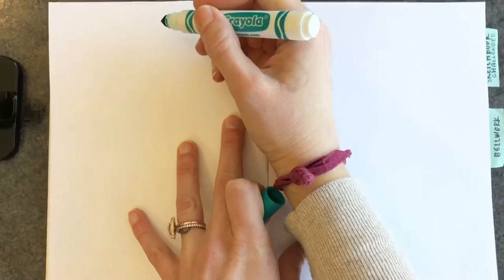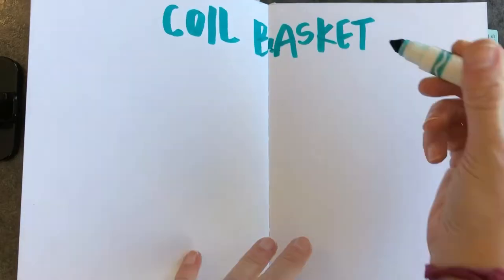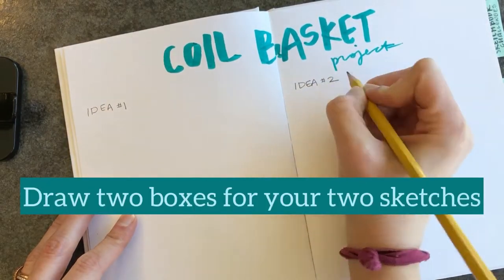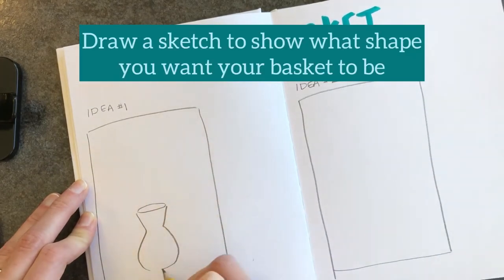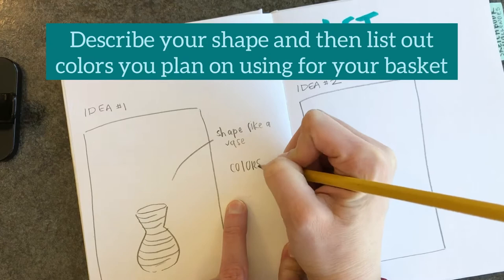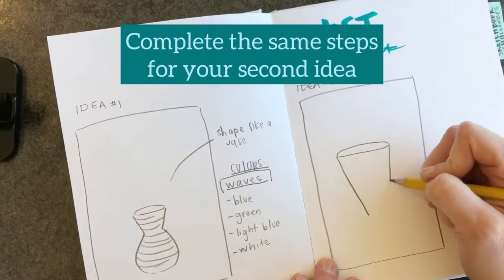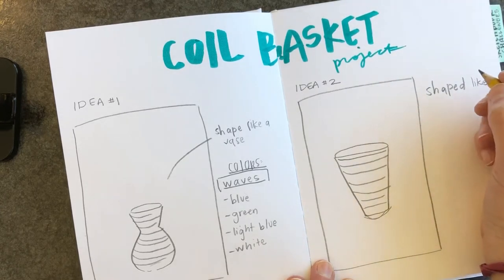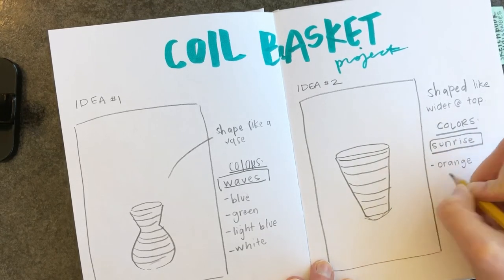Coil Basket Rough Draft || Art Education || Mrs Danza’s Art Room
When planning your coil basket, think about what shape you want your basket to be as well as the colors you plan on using for it.

Musician: @iksonmusic